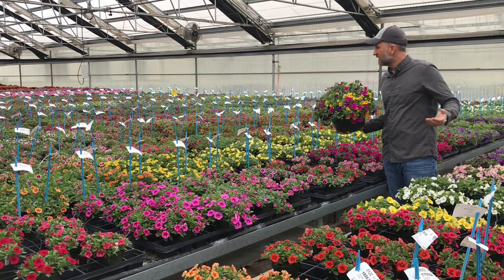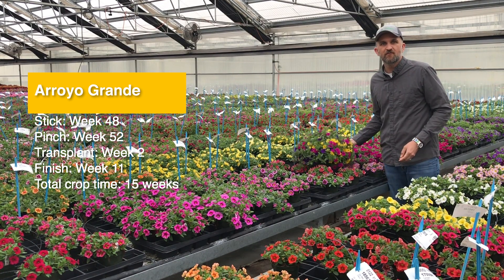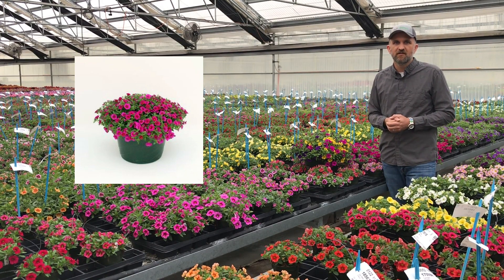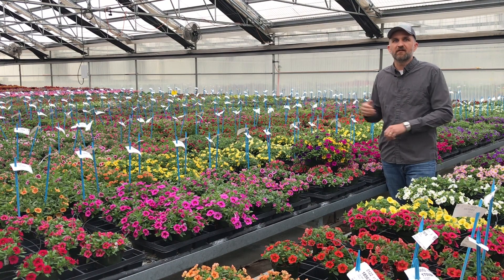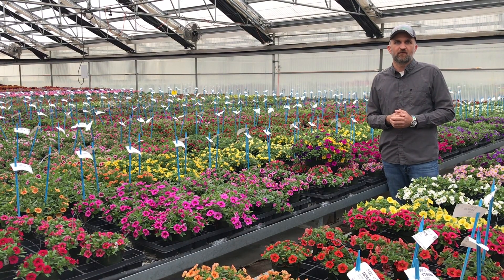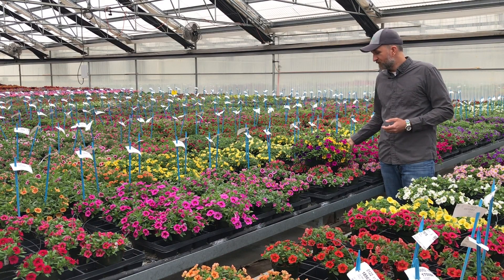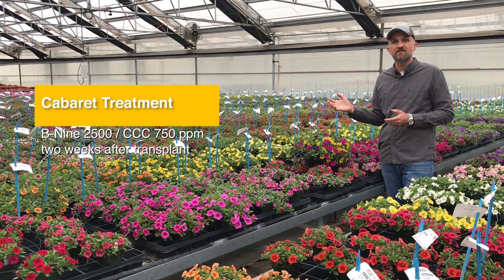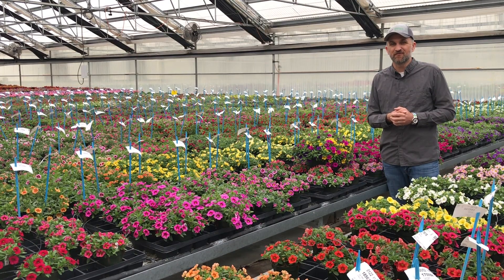TechTalk - Cabaret Calibrachoa Baskets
We trialed our popular and oh-so-uniform Cabaret calibrachoa series in the North and South climates to bring you best practices for basket success. In this video, learn the best treatment for your region to bring gorgeous round-and-mouned calibrachoa baskets to market.